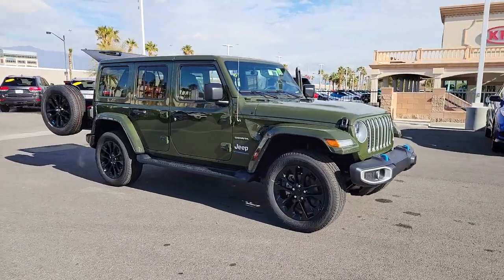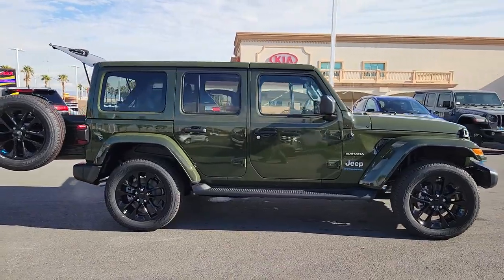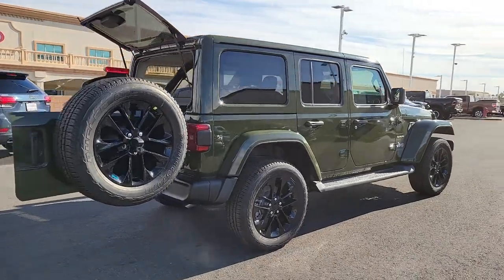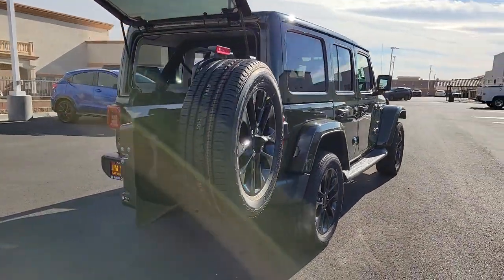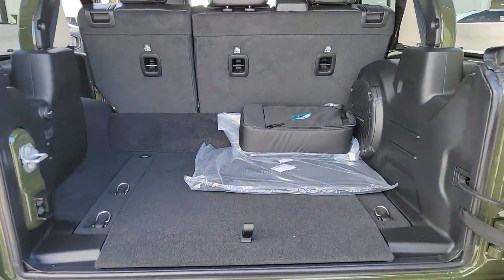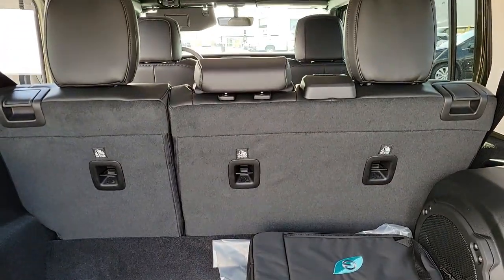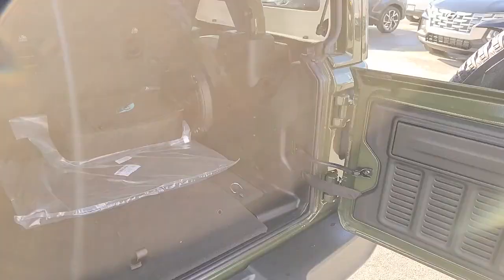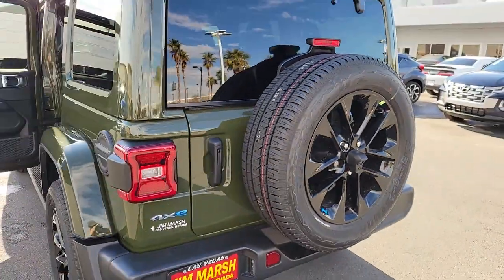2023 Jeep Wrangler North Las Vegas, Paradise, Henderson, Boulder City, Summerlin South, NV J6985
Sarge Green Clearcoat New 2023 Jeep Wrangler Sahara 4xe available in Las Vegas, Nevada at Jim Marsh Chrysler Jeep. Servicing the Paradise, Henderson, Boulder City, Summerlin South, NV area.

8575 W. Centennial Pkwy

$4000 off MSRP!brbrFirst years maintenance included with purchase of every new Chrysler or Jeep vehicle! This 2023 Sarge Green Clearcoat Jeep Wrangler Sahara 4xe 4WD is well equipped and includes these features and benefits: Quick Order Package 29P Sahara 3.73 Rear Axle Ratio 4-Wheel Disc Brakes 9 Speakers ABS brakes Air Conditioning Alloy wheels AM/FM radio: SiriusXM Apple CarPlay/Android Auto Auto-dimming Rear-View mirror Automatic temperature control Body Color 3-Piece Hard Top Brake assist Compass Delay-off headlights Driver door bin Driver vanity mirror Dual front impact airbags Dual front side impact airbags Electronic Stability Control Emergency communication system: SiriusXM Guardian Freedom Panel Storage Bag Front anti-roll bar Front Bucket Seats Front Center Armrest w/Storage Front dual zone A/C Front fog lights Front License Plate Bracket Front reading lights Fully automatic headlights Garage door transmitter Heated door mirrors Illuminated entry Integrated roll-over protection Leather Shift Knob Low tire pressure warning Navigation System Occupant sensing airbag Outside temperature display Panic alarm ParkView Rear Back-Up Camera Passenger door bin Passenger vanity mirror Power door mirrors Power steering Power windows Premium McKinley Trimmed Seats Radio data system Radio: Uconnect 4C Nav w/8.4 Display Rear anti-roll bar Rear reading lights Rear seat center armrest Rear Window Defroster Rear Window Wiper/Washer Remote keyless entry Security system Side Steps Speed control Split folding rear seat Sport Suspension Steering wheel mounted audio controls Tachometer Telescoping steering wheel Tilt steering wheel Traction control Trip computer Variably intermittent wipers Voltmeter and Wheels: 20 x 8 Fully Painted Aluminum.brbrbrCall today to schedule your test drive! *MSRP is the Manufacturers Suggested Retail Price (MSRP) of the vehicle. It does not include any taxes fees or other charges. * Pricing provided may vary significantly between website and dealer as a result of supply chain constraints. Pricing shown is non-binding and does not constitute an offer. Contact your dealer for updated vehicle pricing. Dealer pricing plus reconditioning fees on all preowned vehicles Love Your Car Care Package which includes: BT Series security catalytic converter protection key replacement door edge guards on all preowned vehicles and market adjustments on new vehicles. You may not qualify for the offers incentives discounts or financing. Offers incentives discounts or financing are subject to expiration and other restrictions. See dealer for qualifications and complete details. * Images prices and options shown including vehicle color trim options pricing and other specifications are subject to availability incentive offerings current pricing and credit worthiness. * In transit means that vehicles have been built but have not yet arrived at your dealer. Images shown may not necessarily represent identical vehicles in transit to your dealership. See your dealer for actual price payments and complete details.